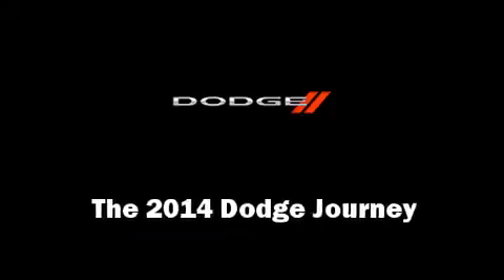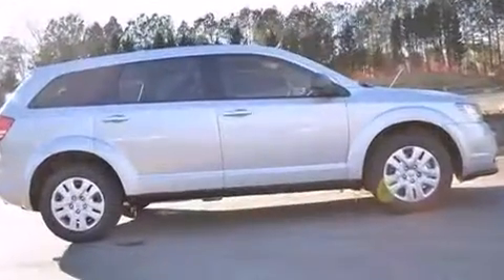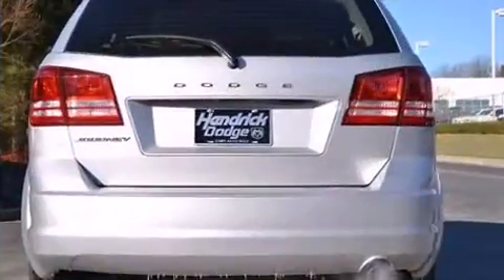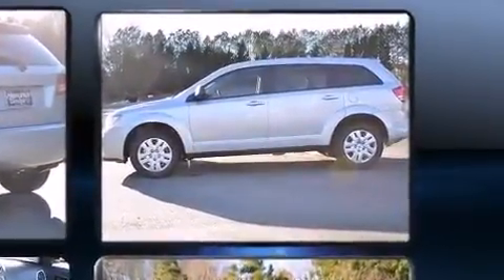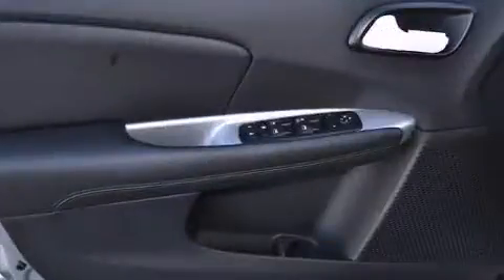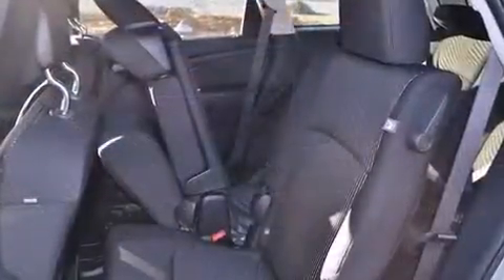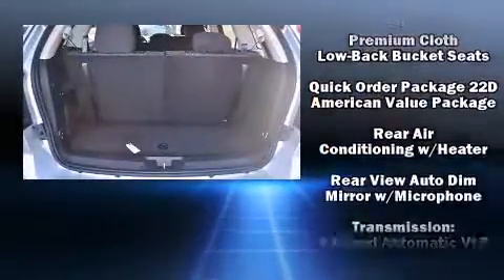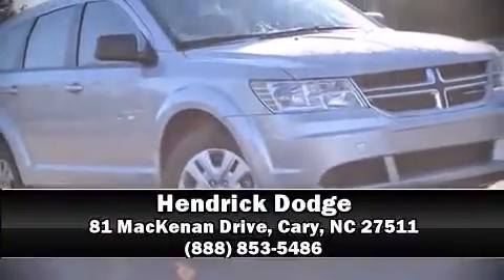2014 Dodge Journey SE in Cary, NC 27511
Hendrick Dodge
81 MacKenan Drive

Come test drive this 2014 Dodge Journey. Smooth gearshifts are achieved thanks to the 2.4 liter 4 cylinder engine, and for added security, dynamic Stability Control supplements the drivetrain. Dodge prioritized comfort and style by including: 1-touch window functionality, a tachometer, front bucket seats, tilt steering wheel, heated door mirrors, remote keyless entry, and cruise control. Passengers in the third row enjoy seat back reclining functionality, providing an extra level of comfort and convenience. Premium sound drives 6 speakers, providing you and your passengers a sensational audio experience. Dodge ensures the safety and security of its passengers with equipment such as: head curtain airbags, front SIDE impact airbags, traction control, brake assist, anti-whiplash front head restraints, ignition disabling, and 4 wheel disc brakes with ABS. Our knowledgeable sales staff is available to answer any questions that you might have. They'll work with you to find the right vehicle at a price you can afford. We are here to help you.